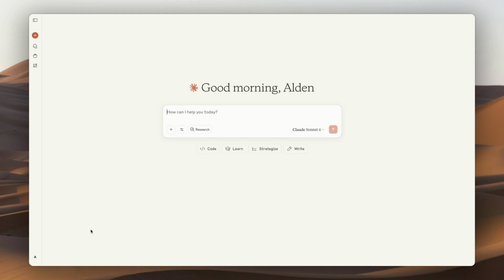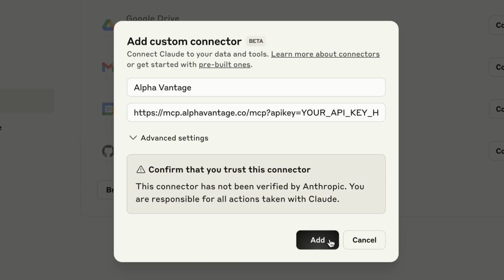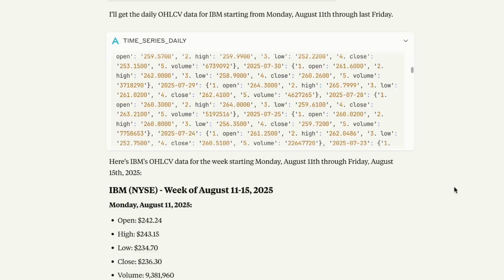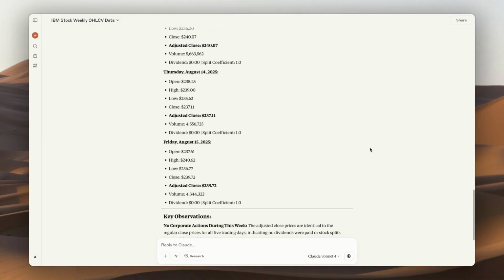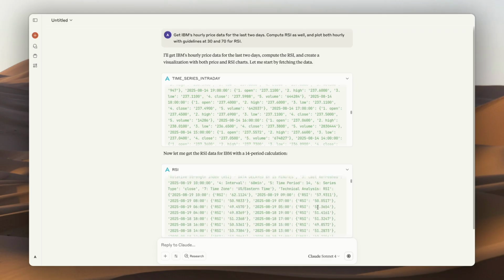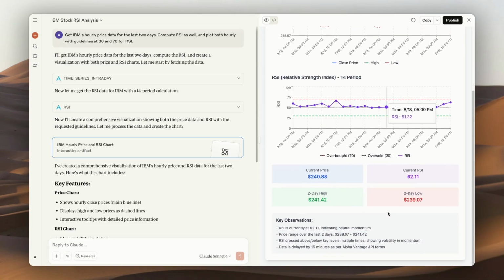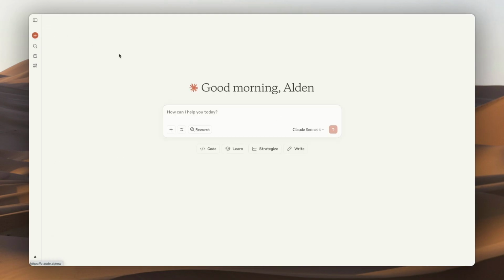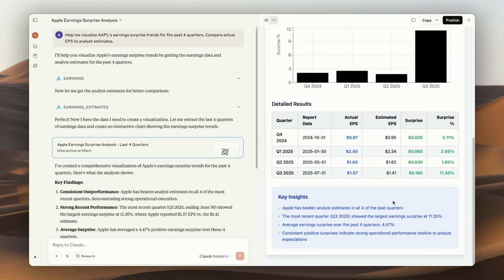Claude + Alpha Vantage — Open-Sourced MCP Server for Finance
Alpha Vantage is proud to announce that our Model Context Protocol (MCP) server is officially listed in Anthropic’s MCP catalogue!

What this means:
MCP is a new standard that lets apps like Claude connect directly to external data sources. In this case, it allows Claude to fetch real Alpha Vantage financial data and instantly turn it into insights, charts, and analysis—all from simple natural language prompts.

In this quick tutorial, we’ll walk through:

   -   Connecting to Claude in under a minute
   -   Fetching OHLCV and adjusted price data
   -   Generating technical indicator charts (like RSI)
   -   Visualizing Apple’s earnings surprise trends

Links:

          -   (Just add your real API key at the end)

Timestamps
00:00 - 00:30 - Intro
00:30 - 01:09 - Connecting Alpha Vantage MCP server to Claude
01:09 - 01:34 - Fetching IBM OHLCV data
01:34 - 02:01 - Adjusted OHLCV with splits/dividends
02:01 - 03:02 - Intraday data + RSI chart
03:02 - 03:21 - Combining charts with secondary axis
03:21 - 03:57 - Apple EPS vs. estimates visualization
03:57 - 04:26 - Closing thoughts